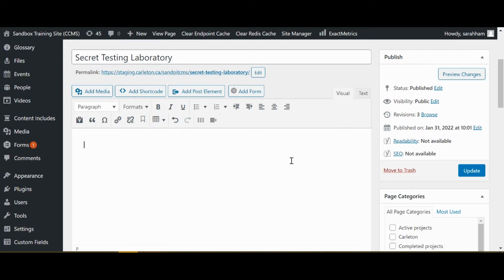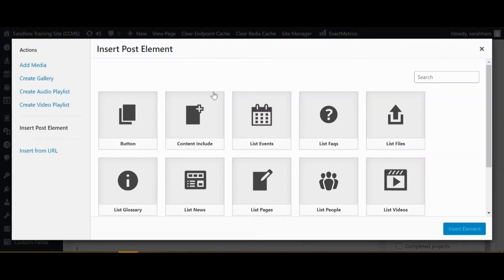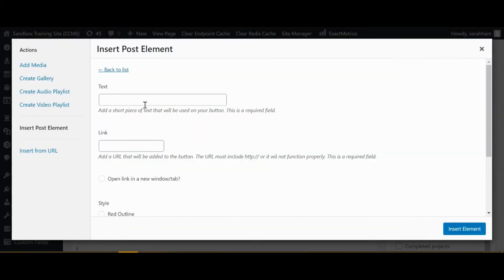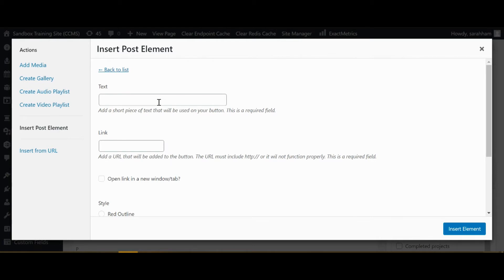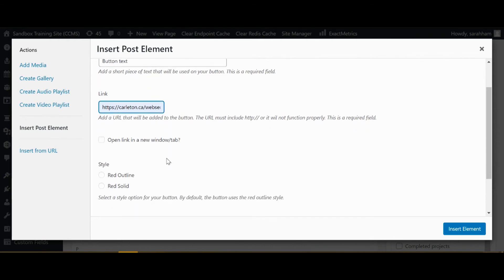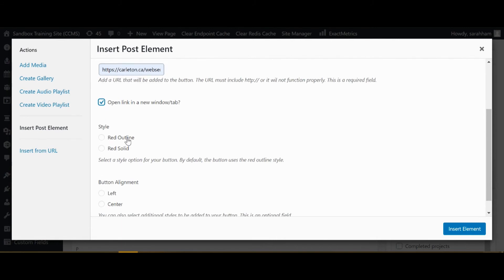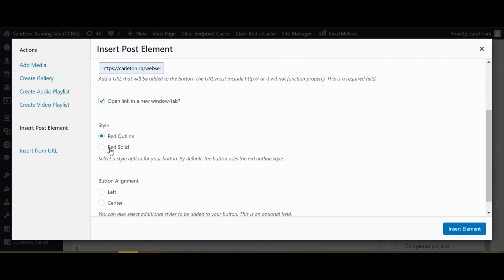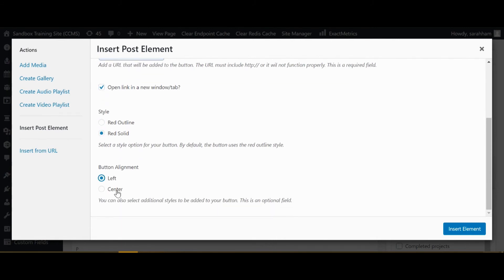Module Three: Buttons